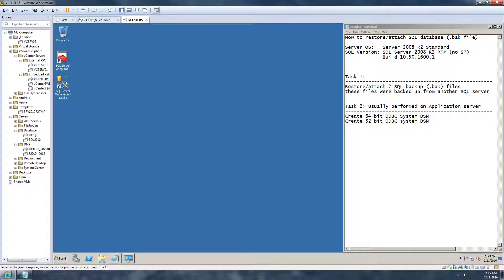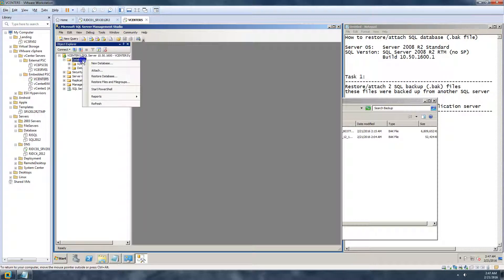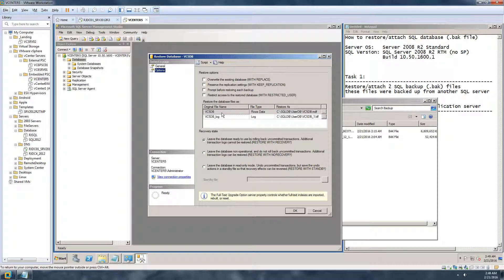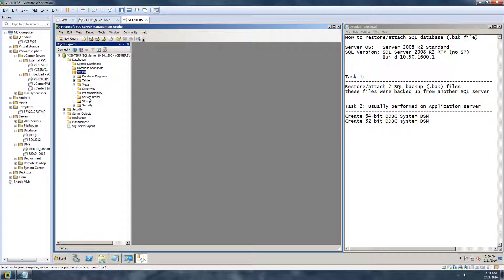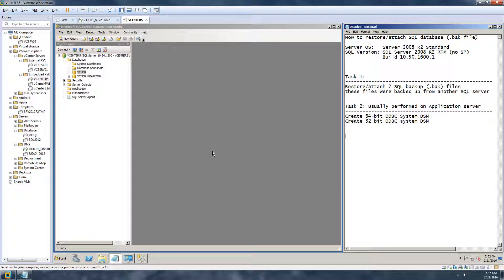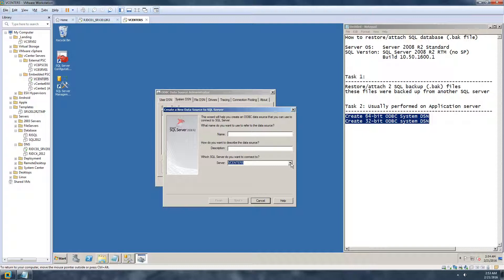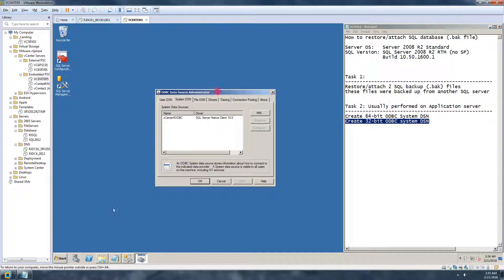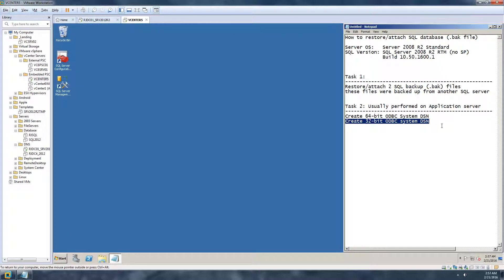How to restore SQL Server 2008 R2 database and create ODBC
Server OS: Server 2008 R2
SQL Version: SQL Server 2008 R2 RTM (No SP)